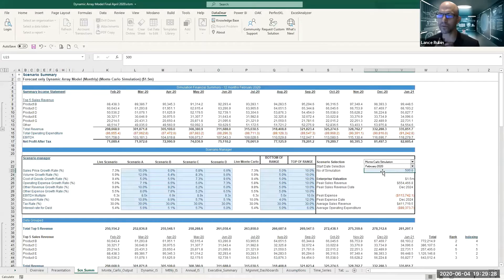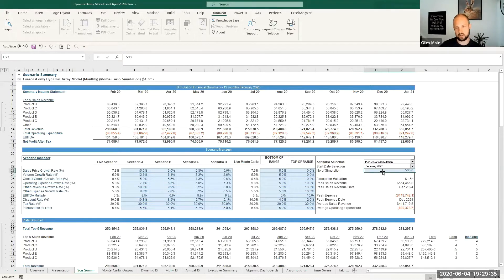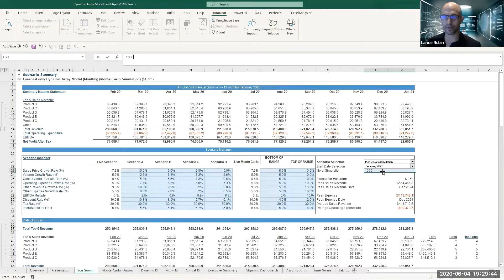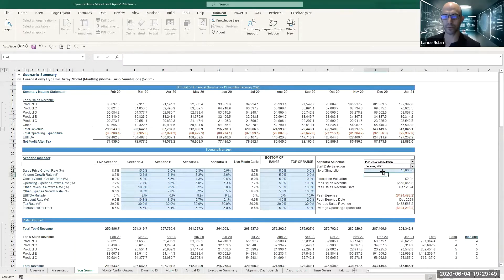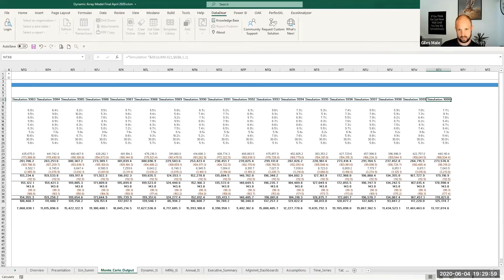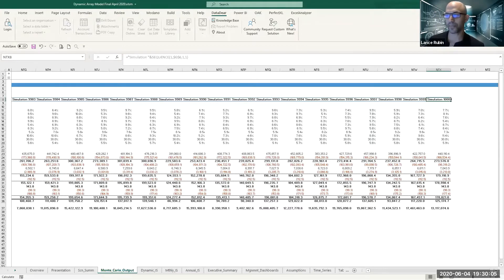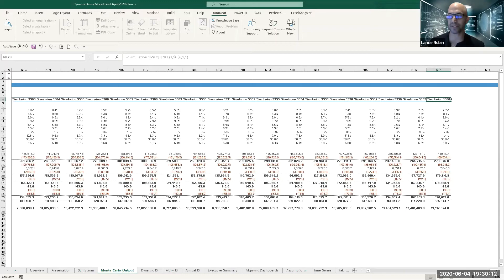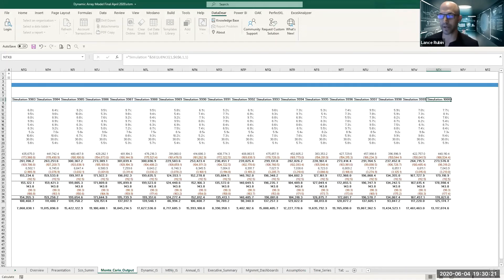10,000 simulations in 3 seconds with Excel & PowerBI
Why?
Because we can. The release of dynamic arrays in Excel has changed the calculation engine of Excel forever. This will truly be a new way of building financial models that is extremely powerful.
The power of dynamicarrays in Excel will completely blow your mind away.

This quick video shows the flexibility of Excel and PowerBI🤯.

This is why I bang on about Excelisnotdead as the innovation continues and is simply light years ahead of other spreadsheeting application by galaxies.

It's just that the average user of Excel simply doesn't realise it!

What?
In 3 seconds I run 10,000 simulations, which can take hours using traditional methods.

How?
We using Excel's released dynamic array formulas to construct a profit and loss and cash flow model using some key assumptions and standard structured tables.

We applied the best practice spreadsheet modelling standards whilst doing so.

We did not use any other technology, no add-ins or any other secret sauce just Excel and PowerBI.